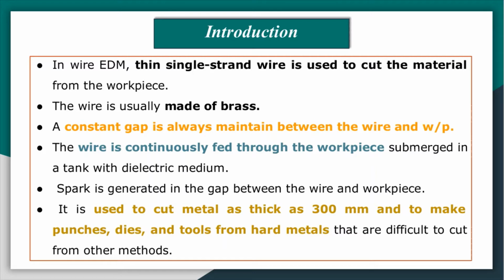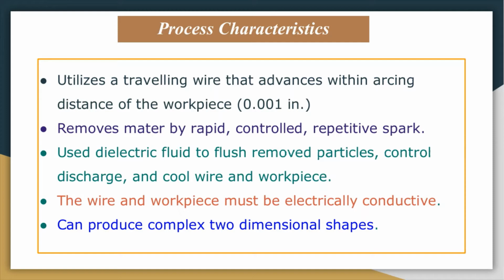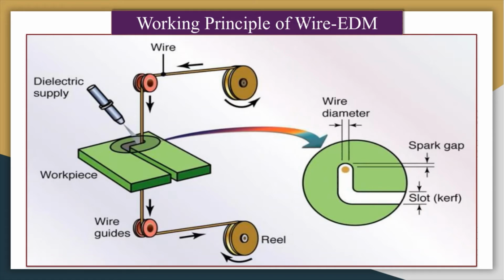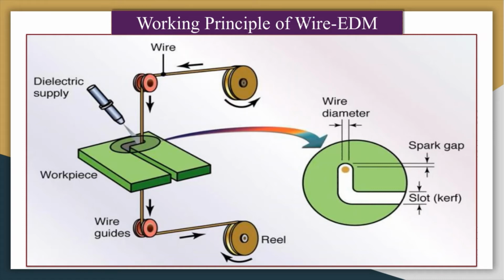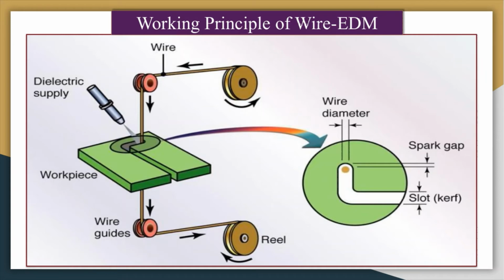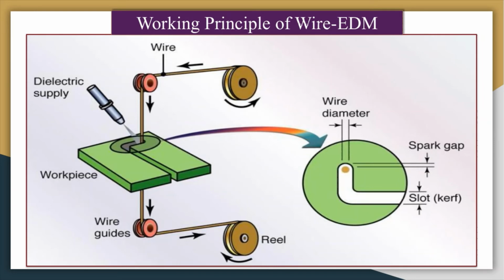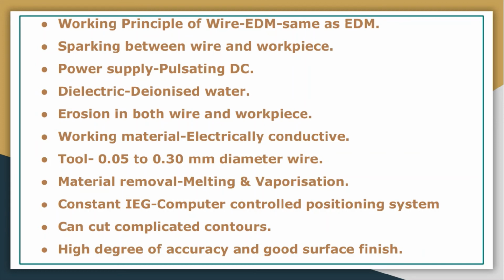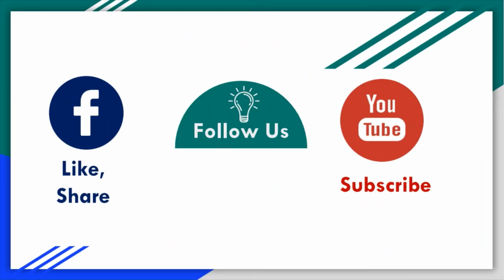How Wire Cut Electric Discharge Machining Works | Part- I | ProfDTKashid | L27 | LLAGT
1. Introduction to wire EDM
2. Working principle of wire EDM